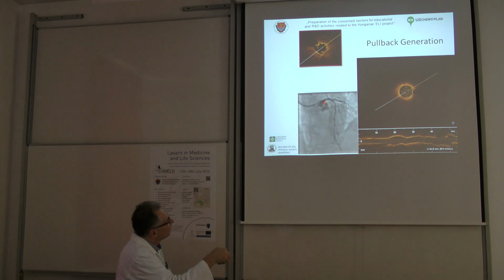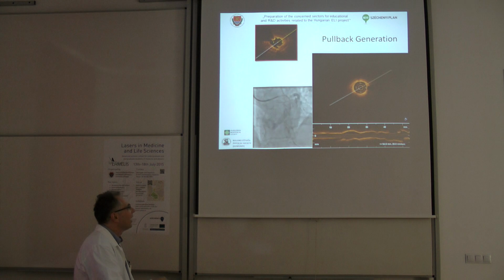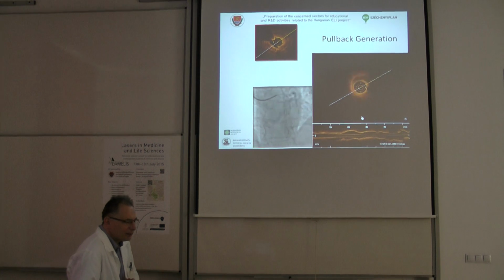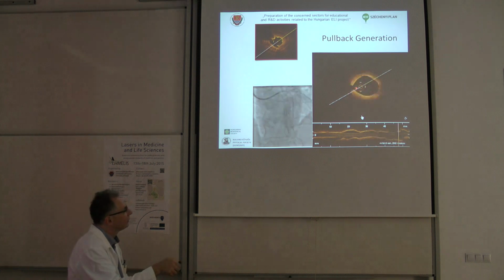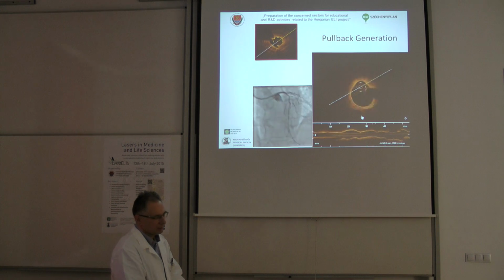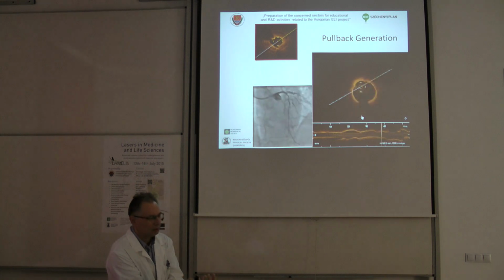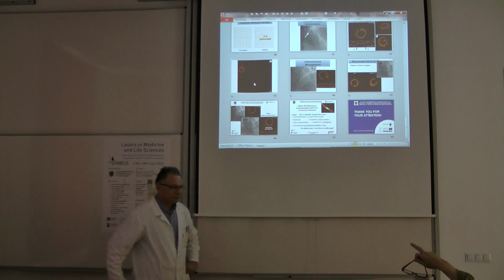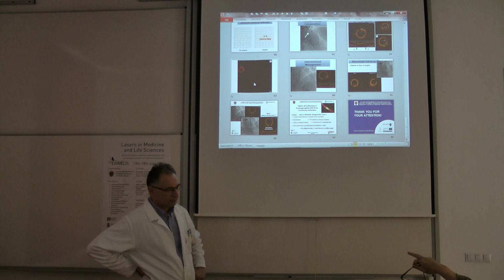LAMELIS16thJuly2015 2B - Attila Thury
10:45–12:15
Attila Thury
- Application of optical coherence tomography in coronary interventions

LAMELIS 2015
Lasers in Medicine and Life Sciences
13th-18th July 2015